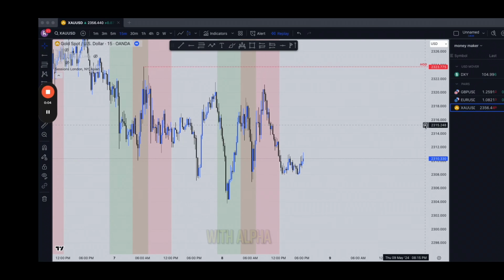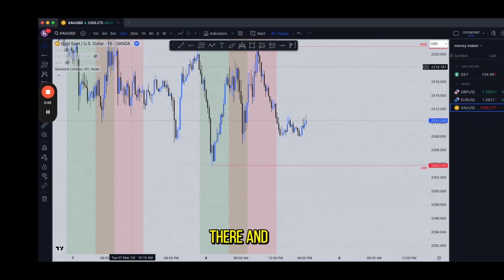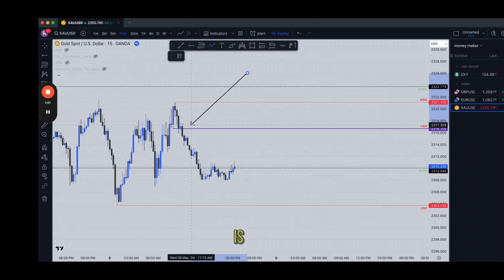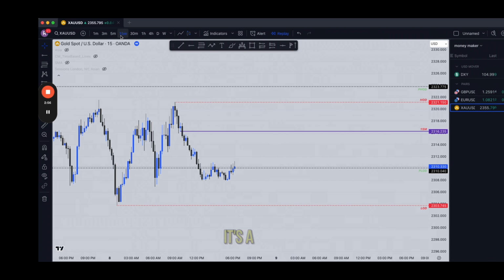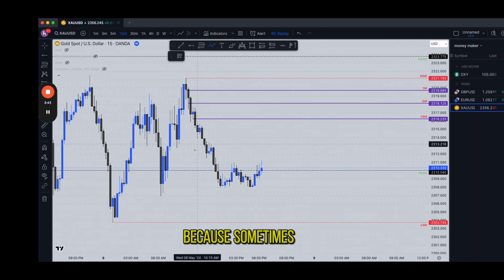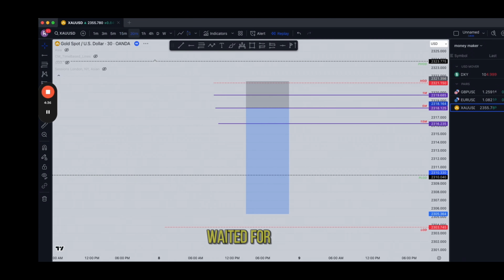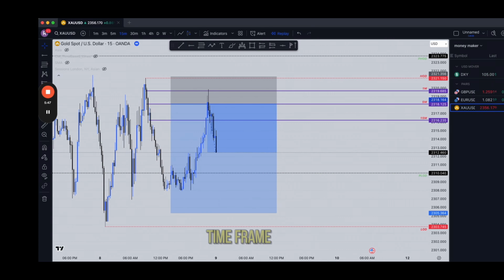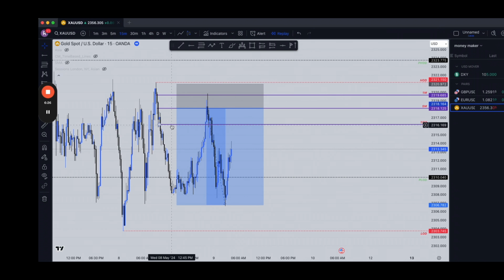Alpha Capital Payout! $3600CAD PAYOUT and Proof! Full Detailed Breakdown of a Sniper Trade On Gold!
Watch as we dive into the details of a successful $ 3600 CAD payout through Alpha Capital! Witness a full breakdown of a sniper trade on gold, complete with proof and insights. Don't miss out on future trading content – join my Telegram group through the link in our profile bio, and follow my trading Instagram @fxrossy !